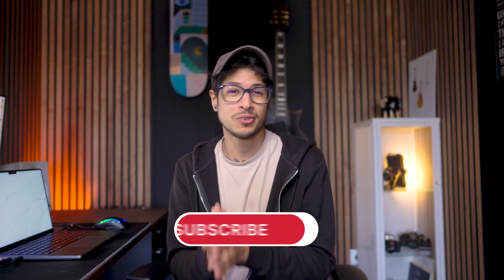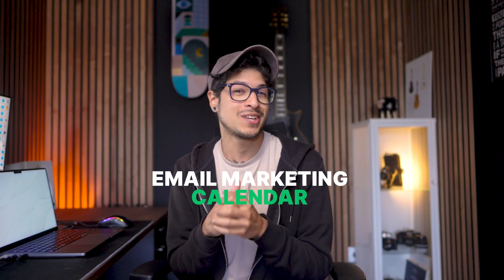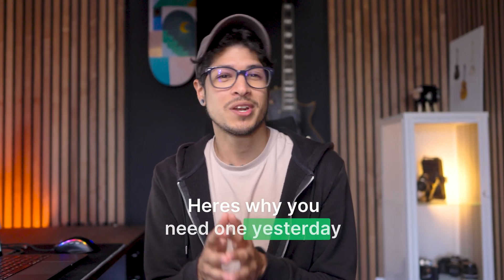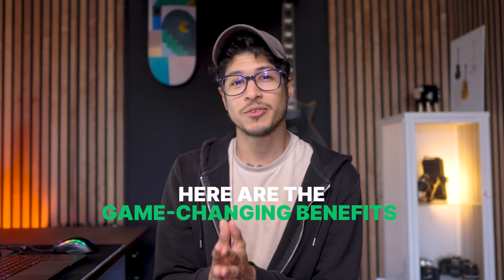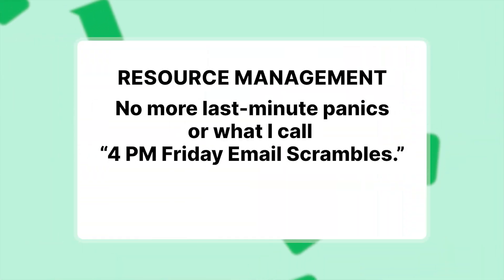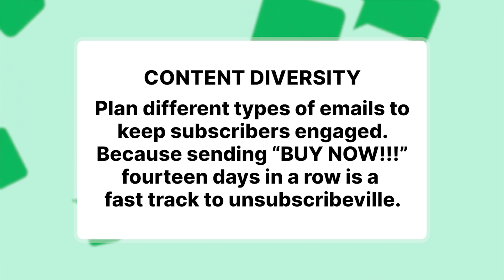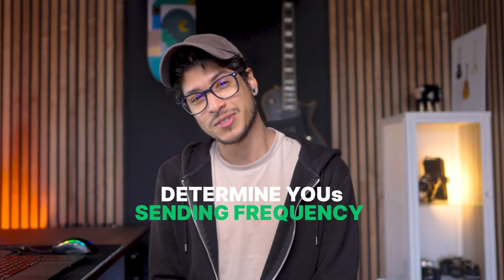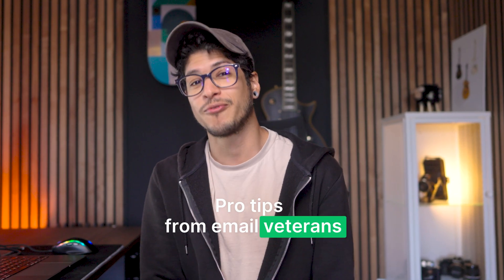How to Make an Email Content Calendar + FREE Template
Feeling overwhelmed with your email campaigns? It’s time to fix that with an email marketing calendar! In this video, I’ll show you how to turn chaos into clarity by planning your email campaign content like a pro. Learn how to create an email content calendar, stay consistent, and never scramble on a Friday afternoon again. Plus, grab your free email content calendar template below!

If you like simplicity, effectiveness, and 24/7 customer support, you might just love what the team at MailerLite has to offer.

00:00 - Introduction to Email Marketing
00:22 - What is an Email Marketing Calendar?
00:56 - Benefits of Having an Email Marketing Calendar
01:52 - Strategic Planning and Timing
02:27 - Content Diversity in Email Marketing
02:46 - Identifying Key Dates for Your Calendar
03:32 - Planning Content Themes for Emails
04:03 - Regularly Reviewing Your Calendar
04:32 - Tools for Effective Email Marketing Planning
04:44 - Conclusion: Your Path to Email Marketing Success
04:52 - Download the Free Email Calendar Template
05:20 - Outro